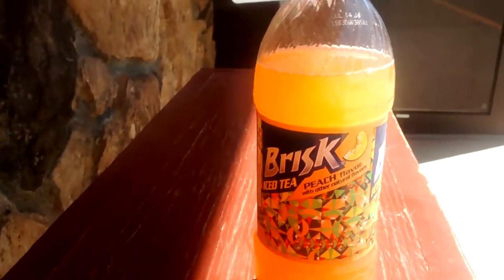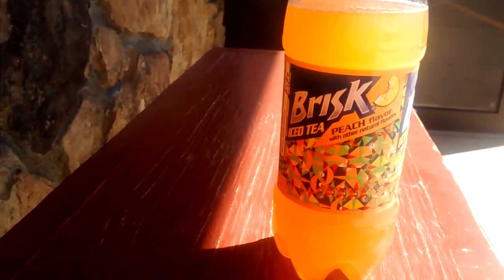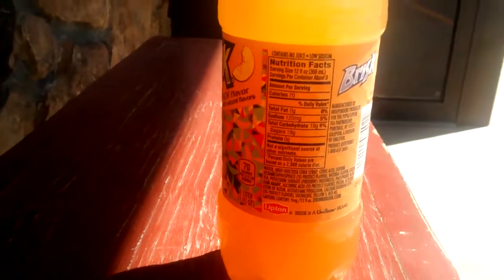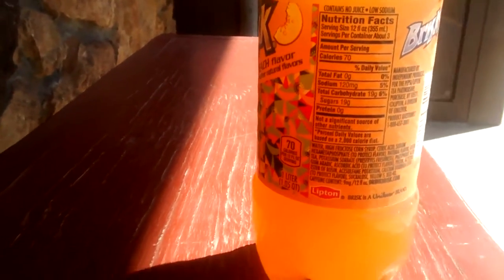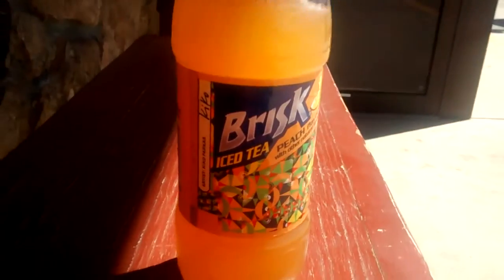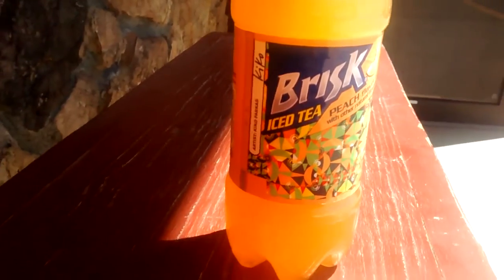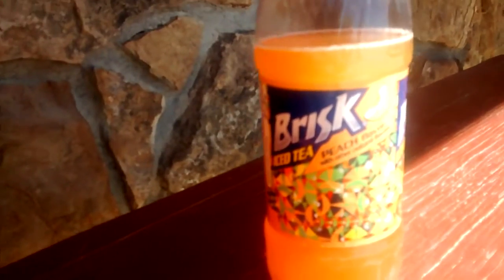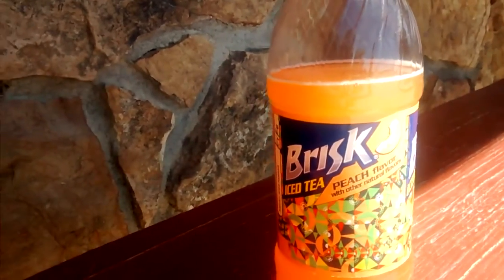Reviewing Lipton Brisk Peach Tea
Here I do a simple review of Lipton Brisk Peach tea at the truck stop in Lamar Colorado